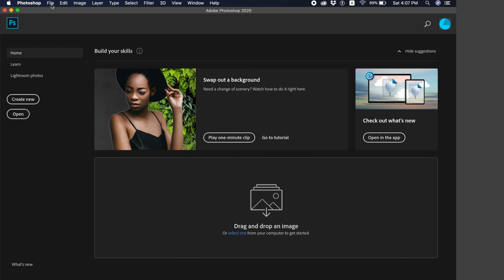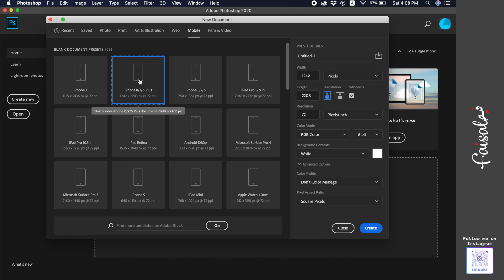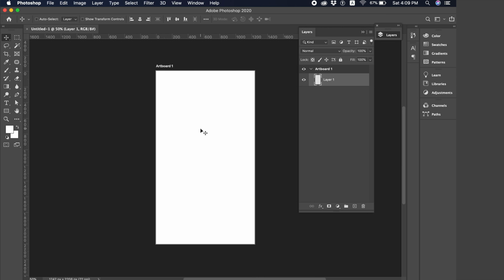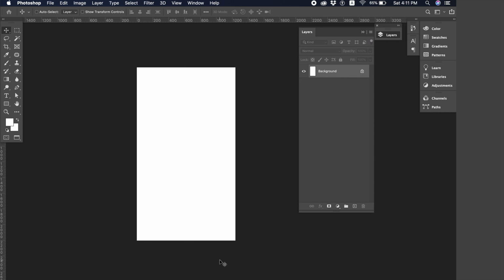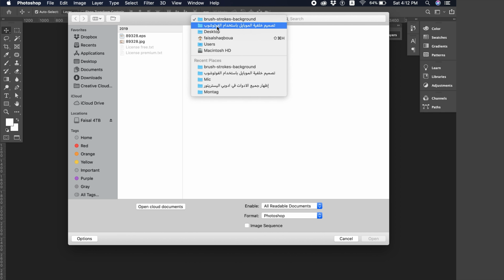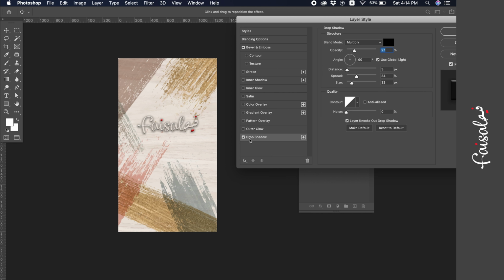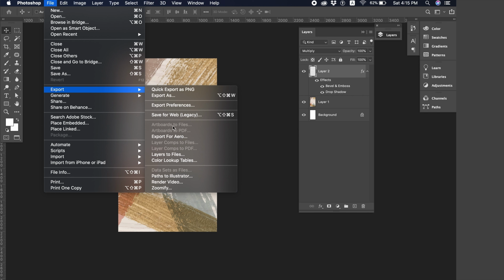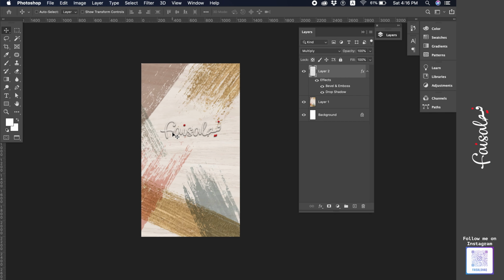Perfect Wallpaper Sizes for iPhone & Any Phone - Made in Photoshop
🎨 Photoshop Tutorial – Perfect Wallpaper Sizes for iPhone & Any Phone!

Want your phone wallpapers to look perfect on any device? 📱 In this tutorial, I’ll show you the exact sizes and settings in Photoshop to create wallpapers that fit iPhone, Android, and any screen perfectly! 🚀

✅ What you’ll learn in this video:
• How to determine the perfect wallpaper size for any phone ✨
• Tips for keeping your designs high-quality and pixel-perfect 🎯
• Tricks for quick and efficient wallpaper creation 🖌️

By the end of this tutorial, you’ll be able to create wallpapers that look professional and flawless on any smartphone screen! 🙌